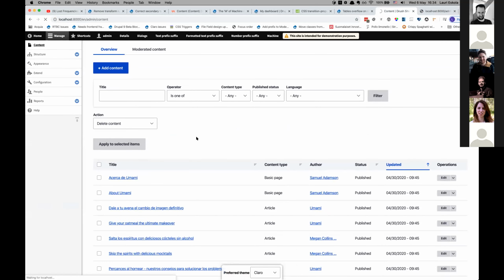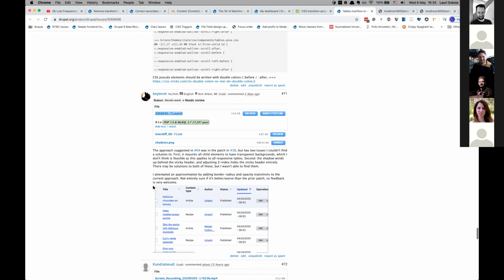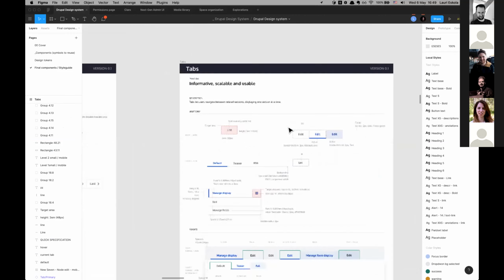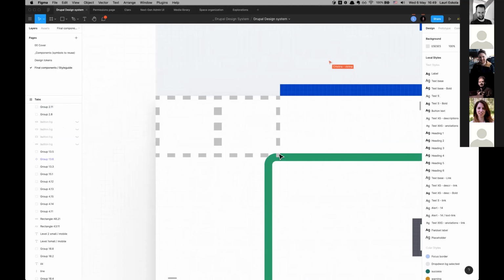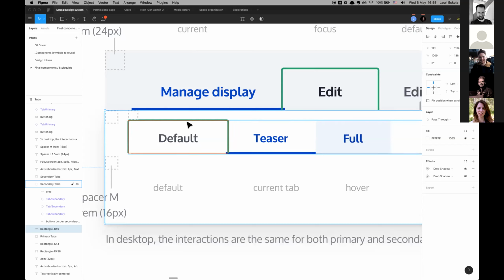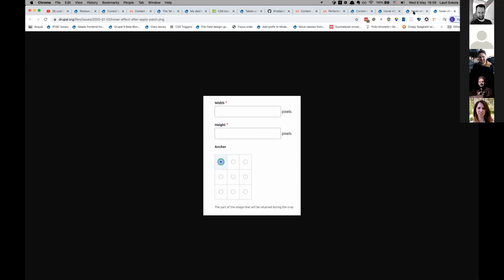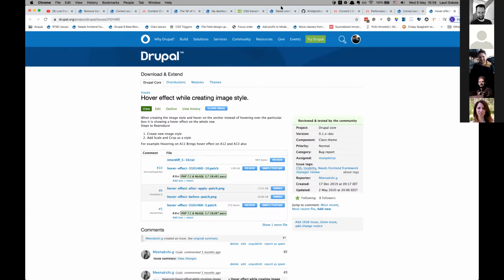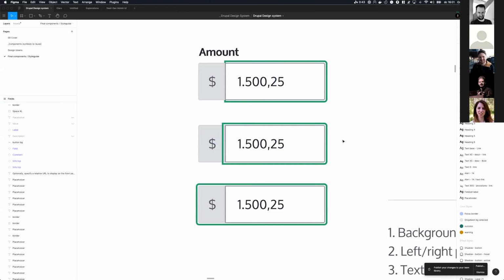Drupal Claro admin theme meeting - 2020-05-06